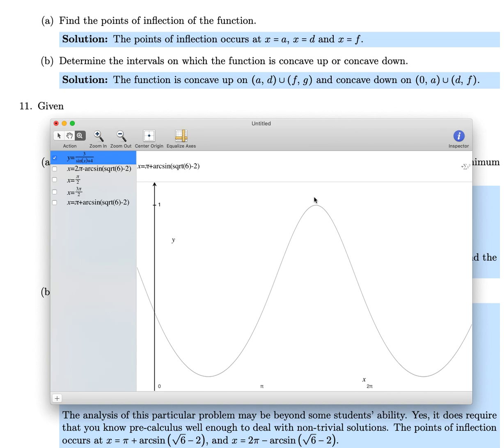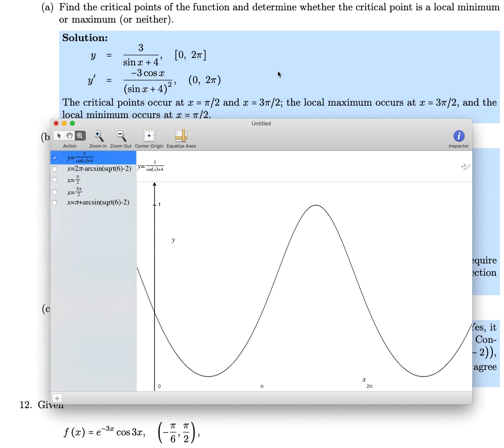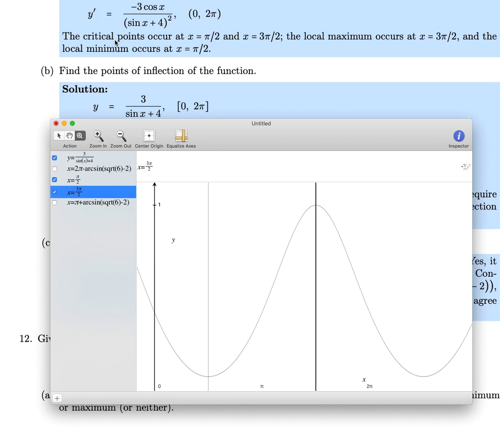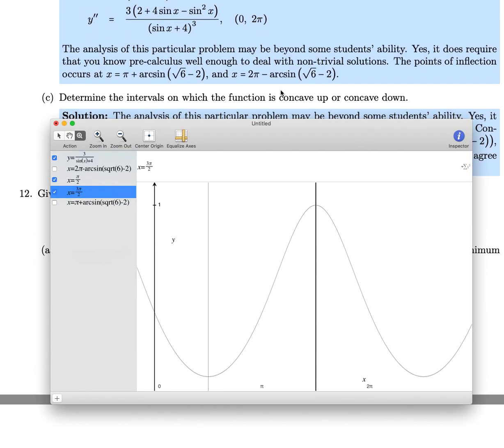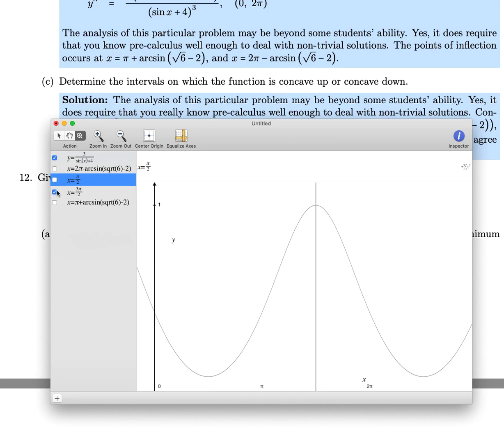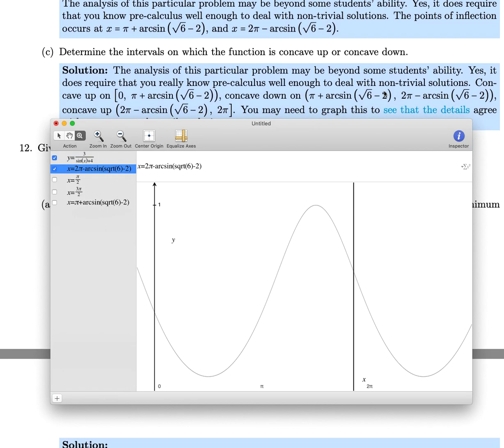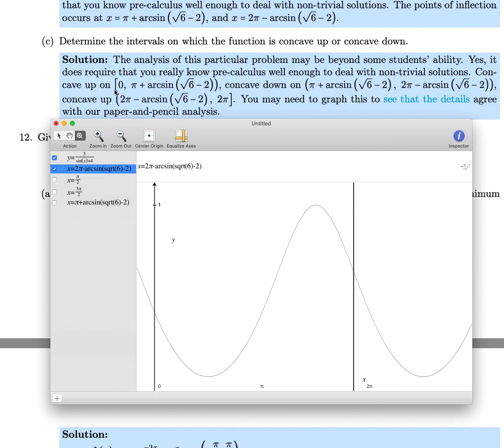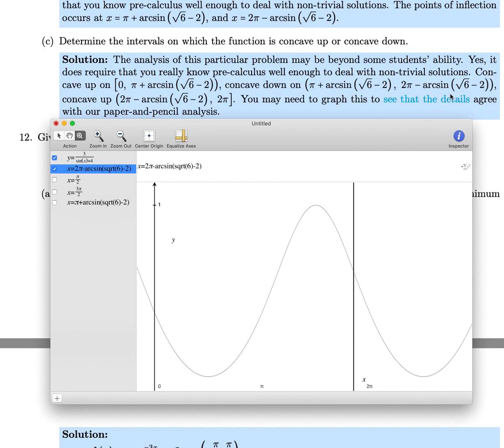mth 121 04 04 11g